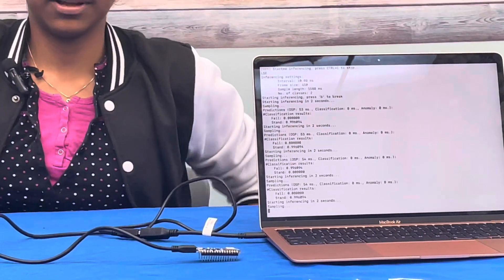Sruthi C. First Milestone